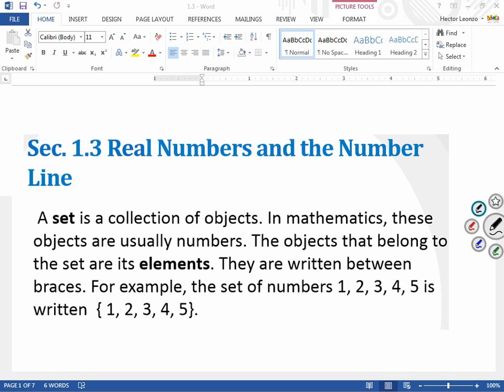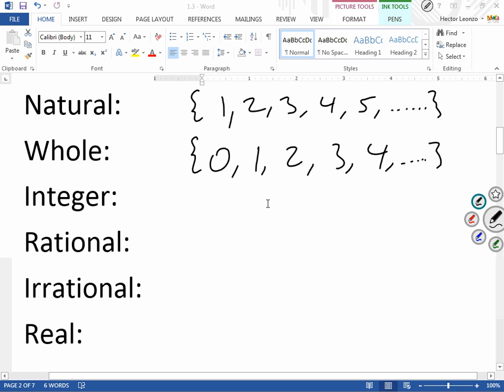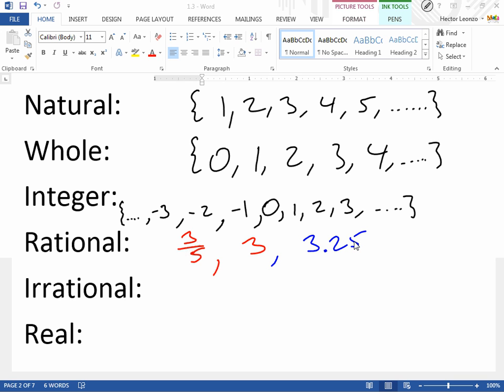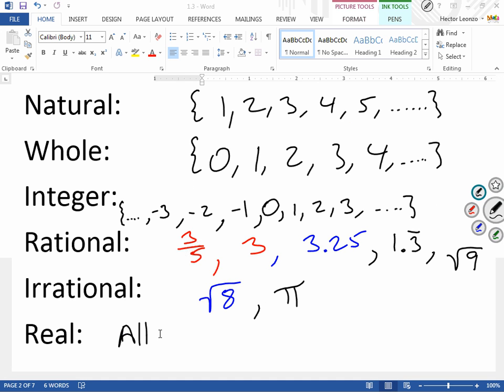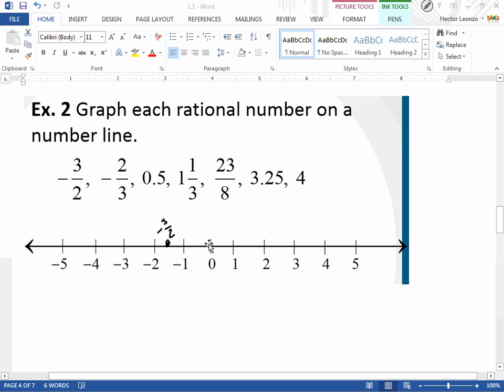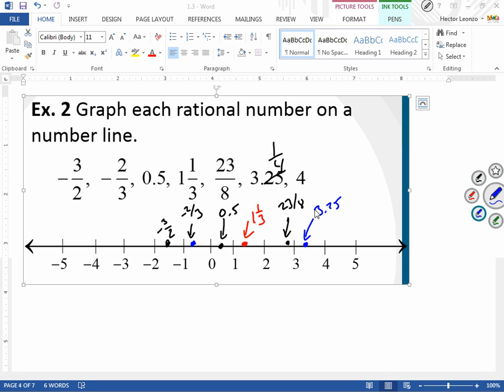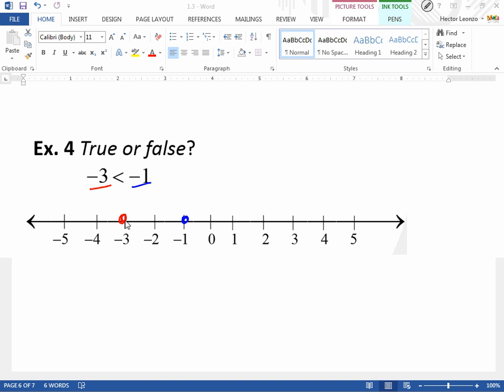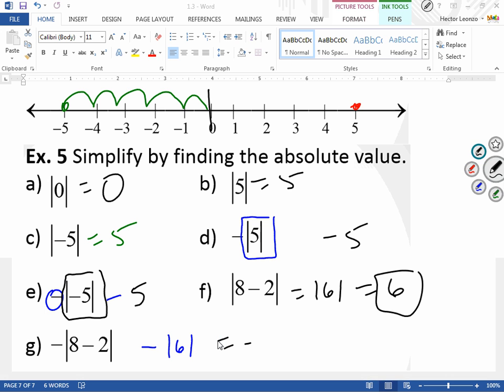Leonzo Math1050 1.3